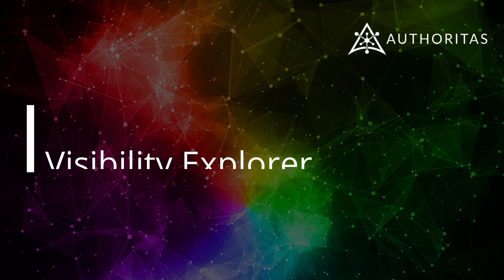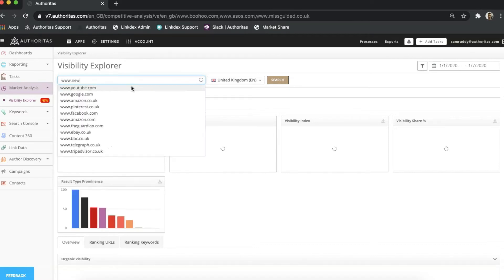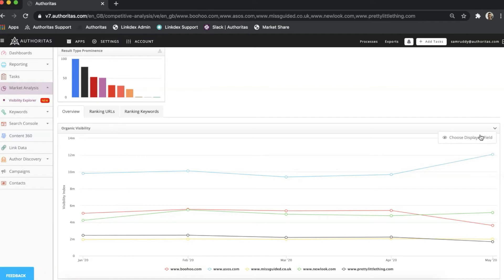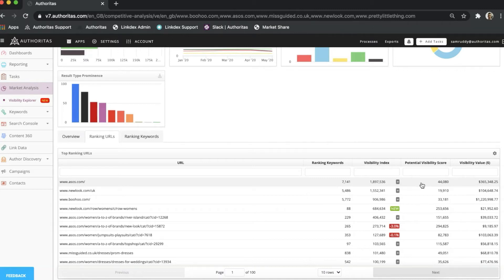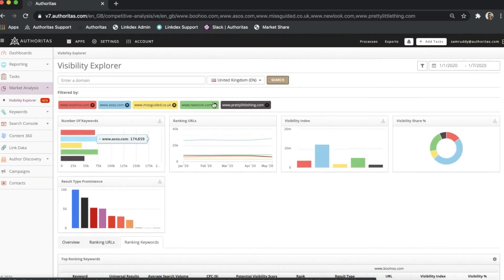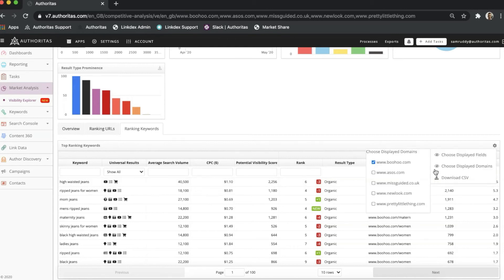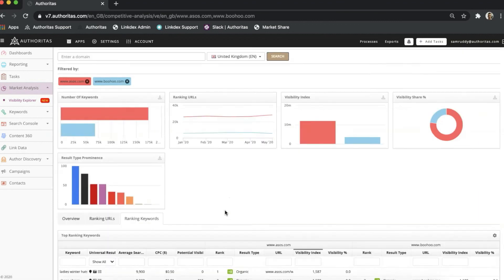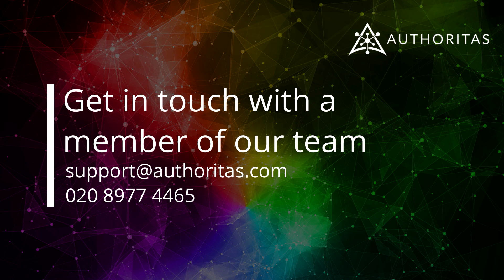Visibility Explorer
Interested in learning more about how to leverage the Visibility Explorer module and its data for yourself?
Visibility Explorer offers a range of insights from domain benchmarking to keyword optimisation and content gap analysis.
It is powered by our big data collection of over 125 million keywords across 26 countries. This data is rank checked and updated every month.

Watch this video as our account manager Sam goes through the module and shows you how to gather insights from your website and from your competitors.